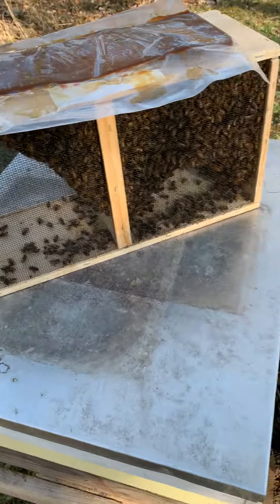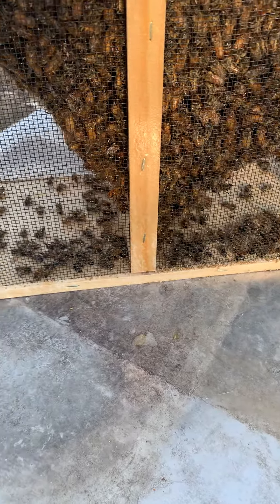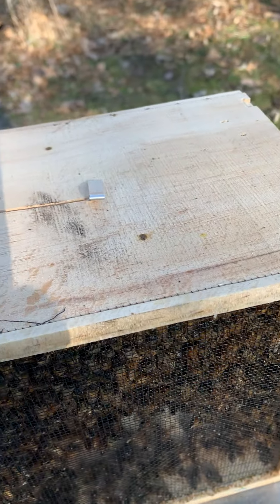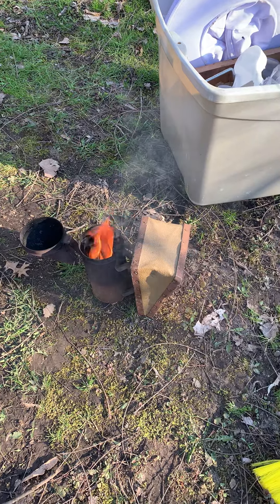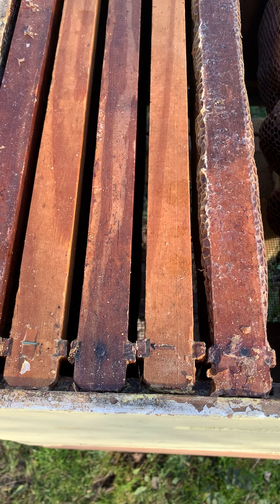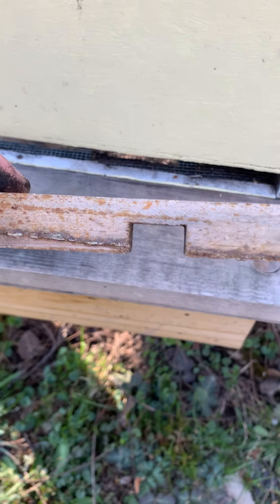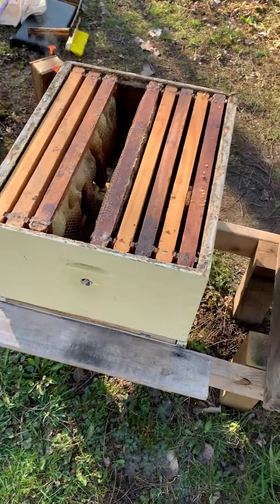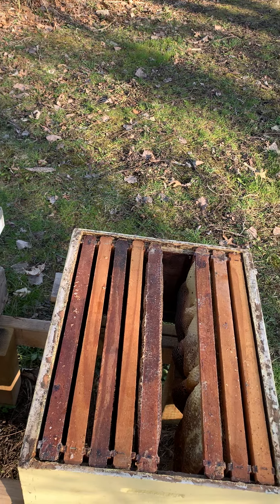Starting a Bee Hive Spring Wisconsin 2020